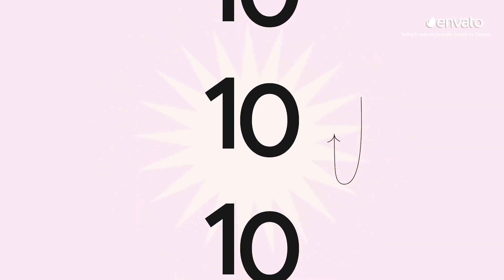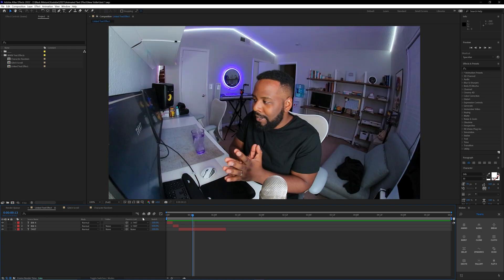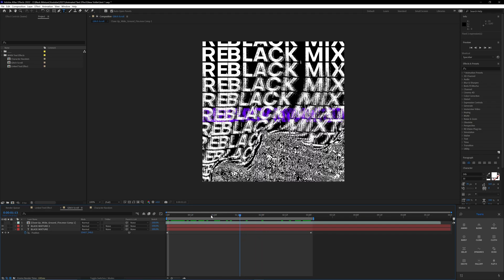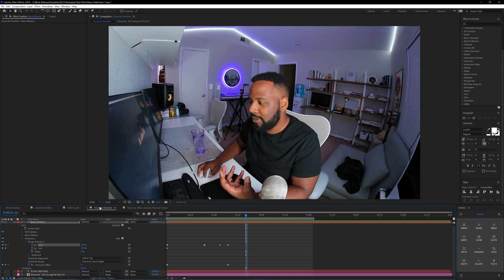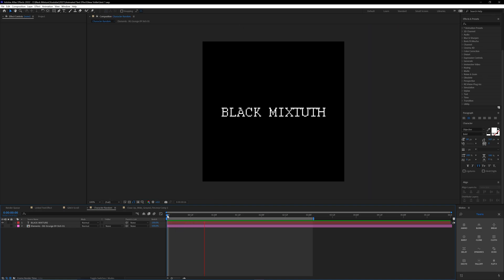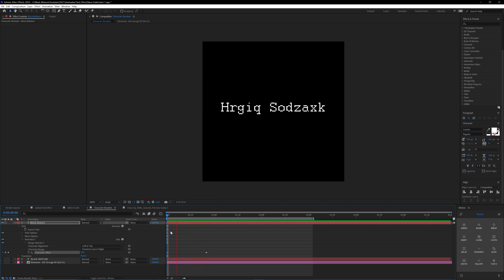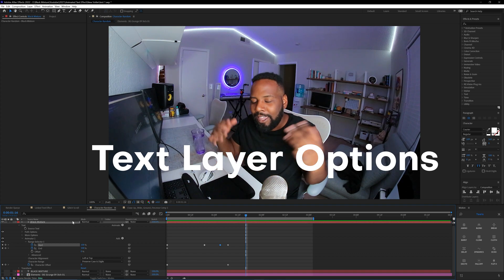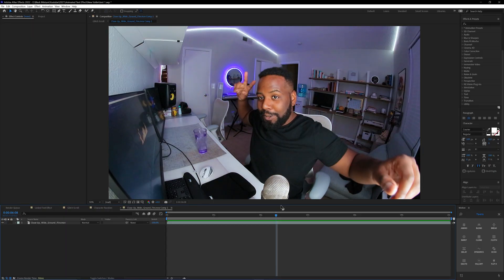Top 3 Text Animation Techniques for Motion Graphics in After Effects Tutorial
🔥DOWNLOAD OVER 1200+ VFX & MOTION ELEMENTS│Black Mixture Toolkit for After Effects

Diving into Text animation with Adobe After Effects can be a fun experience, as long as you know the secret tricks and techniques to make your life a whole lot easier! There are a lot of ways that text can be animated, whether it's for a commercial, music video, or suspenseful movie scene that needs bit of motion graphics. Today we're going over 3 super useful text animation techniques in After Effects that will save you a bunch of time and headache. We'll talk about linking text, creating easy distortion glitch effects, and making a custom yet random generator. I've found myself using these tricks almost all the time when making all sorts of text animations and they're versatile enough to work for serious client work as well as fun passion projects! Hope you're strapped in, because we're about to blast off into expressions, text layer animators, displacement maps and more!

Check out LAST WEEK'S VIDEO:
Top 10 Best Plugins for After Effects 2021 (Paid & Free)